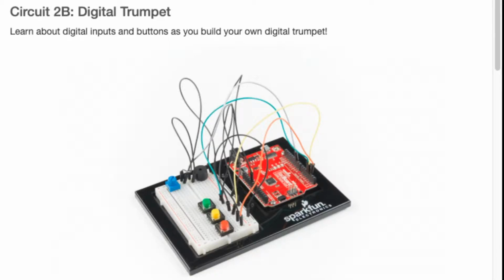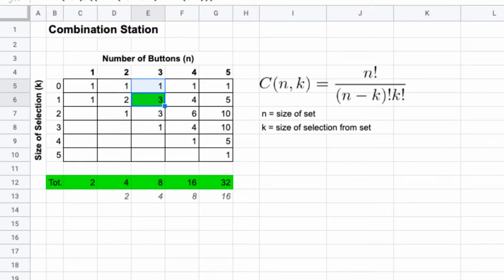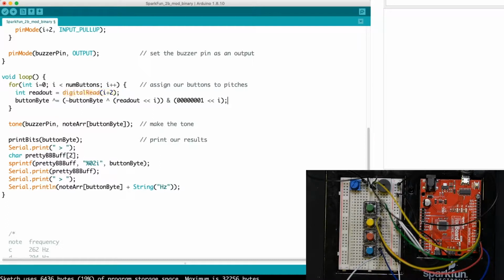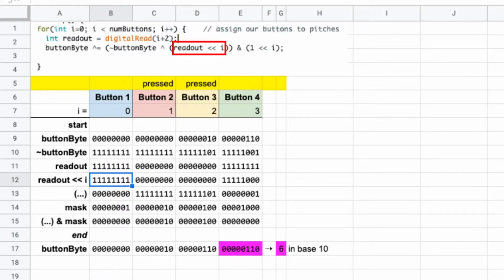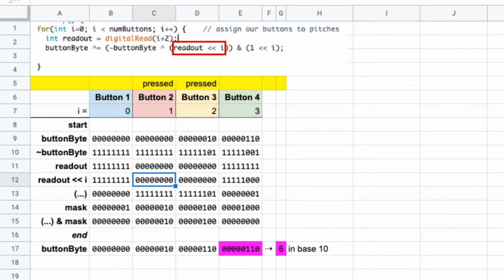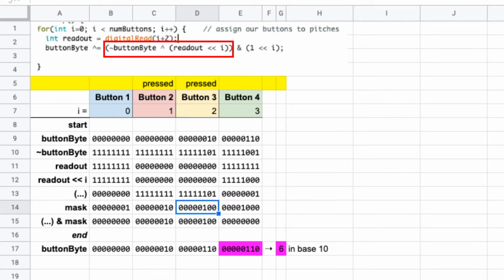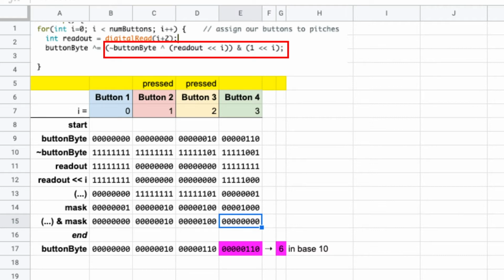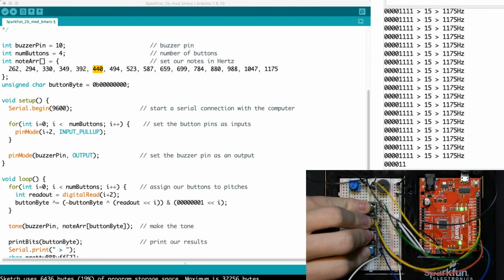Arduino & Binary: Replace IF Statements with Bits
Ever wish you could replace all those IF Statements in your Arduino for buttons, input pins, etc.? In this video, I modify the SparkFun Inventor Kit "Digital Trumpet" to replace all the IF statements with binary code and math. We'll be looking at C++ Arduino code, bit shifting, bit masks, and bit operators (&, ^) to make your code cleaner and extensible. There's also a bonus detour into Combinations and Permutations. Stay to the end to hear my play my Digital Bagpipe.

* More Things You Can Do With Bits (Bit Twiddling) *